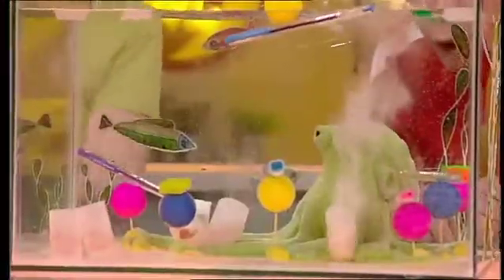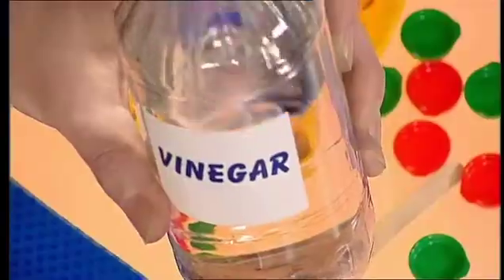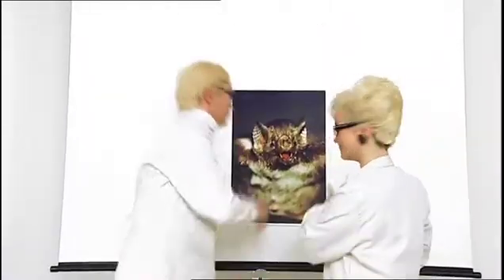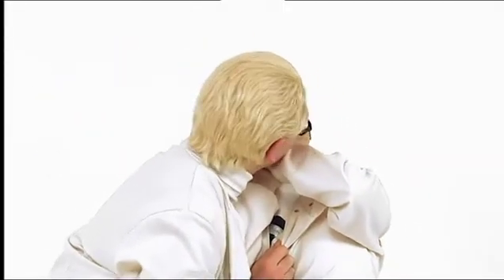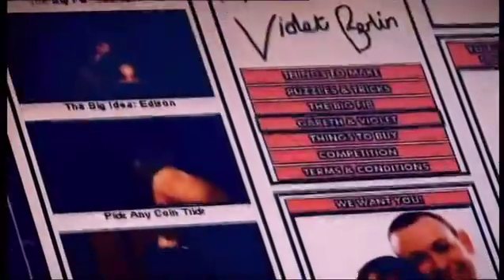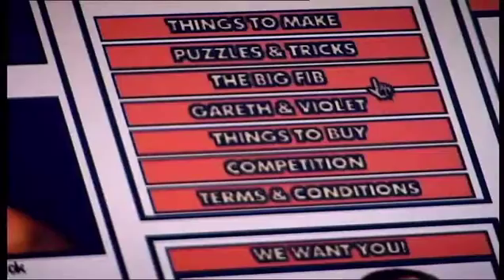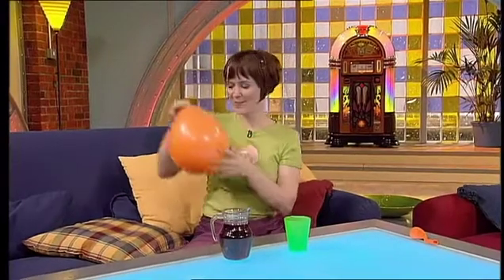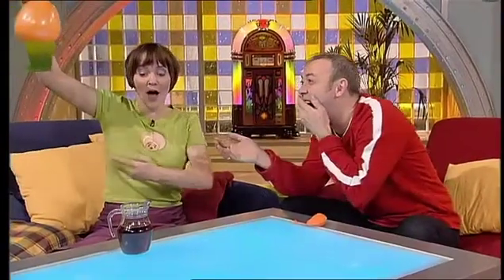Big Bang (Series 6) Episode 12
Today, GARETH JONES and VIOLET BERLIN recreate a classic experiment - with a steam train and a brass band. Violet captivates Gareth with her hypnosis machine (easy to make!), and Gareth shows how to make animated, eye-bending birthday cards for your friends. Also this week - move a mug with just a balloon; escape the clutches of Doris the octopus with the Big Bang's explosive depth charges. The Big Fib is this week about bats and The Big Idea is about Doppler.

Contributors
Director - CATHERINE WHITE Producer - JONATHAN SANDERSON, RICHARD MAUDE Executive Producers - PATRICK ...

First Transmission
16 May 2001